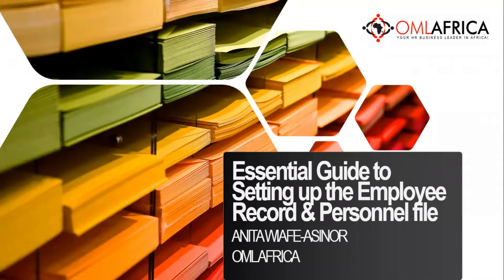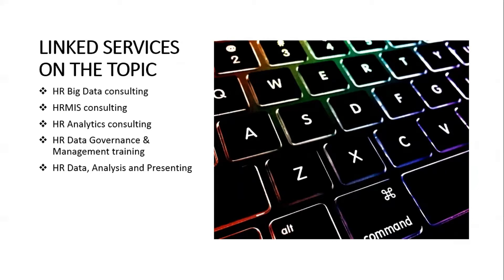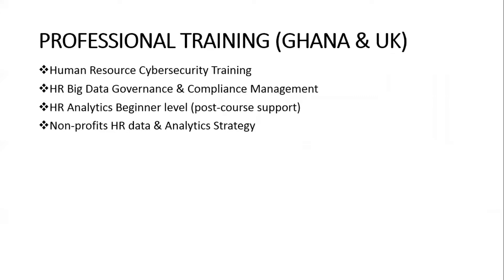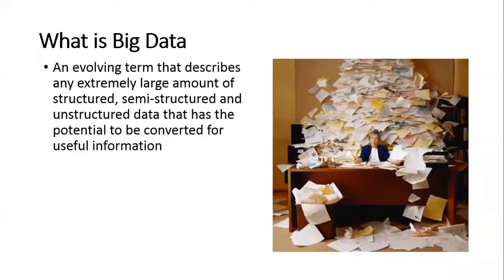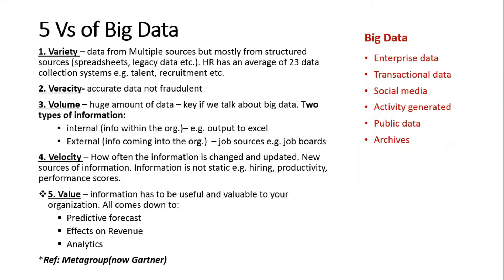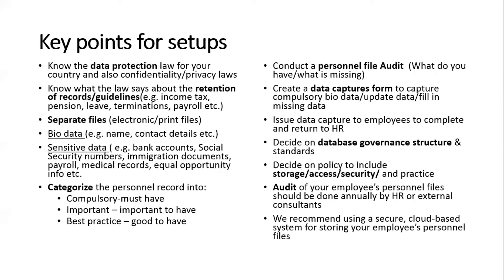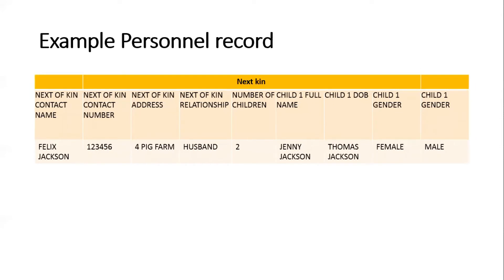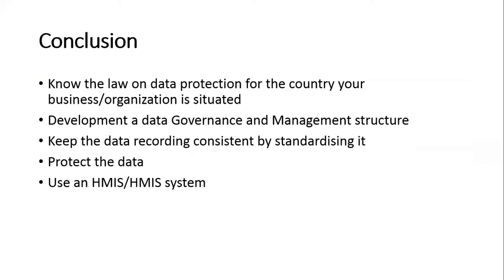Essential Guide to Setting Up the Employee Records & Personnel Files | OML AFRICA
With the big data surrounding the work of HR, it is always important to know the guidelines in helping you set up a good employee record and personnel file. Watch "Personnel Messenger" where we share insights on Essential Guide to Setting Up the Employees Record and Personnel File